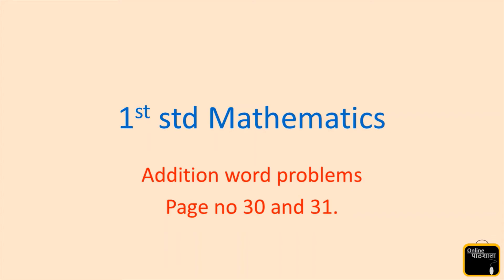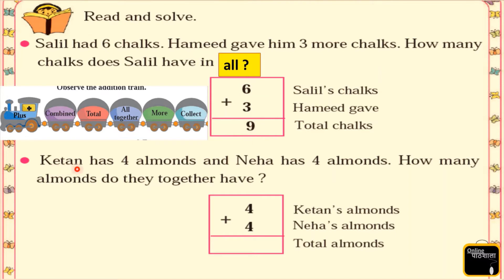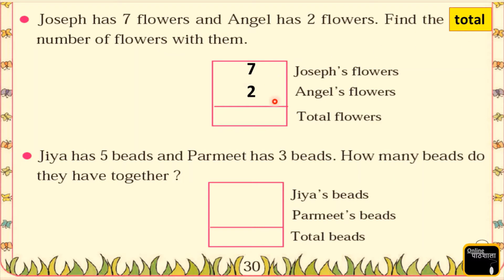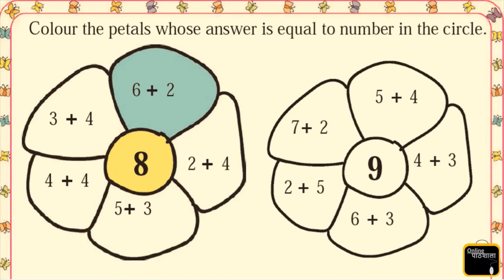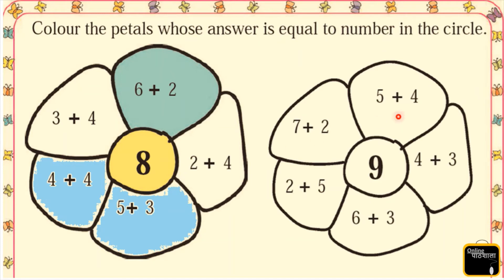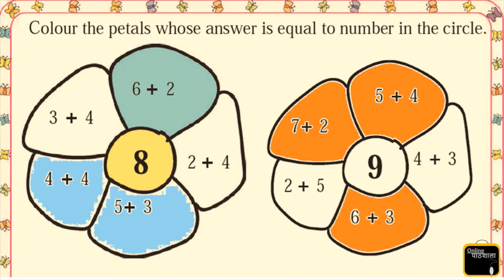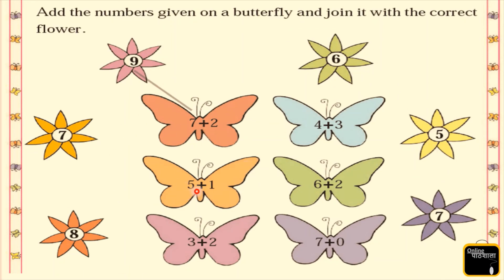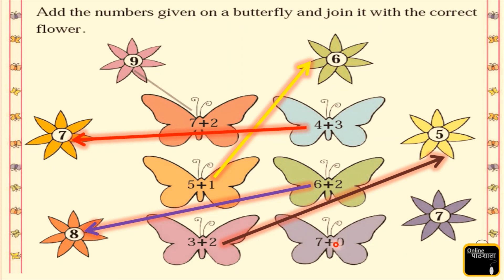Std:1st State board English medium Maths lesson let us add |page number 30 and 31